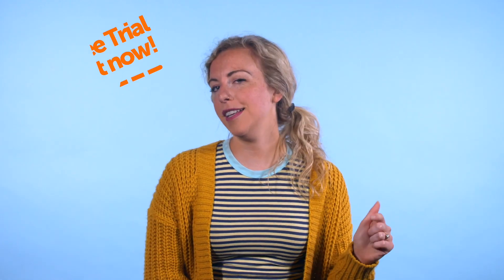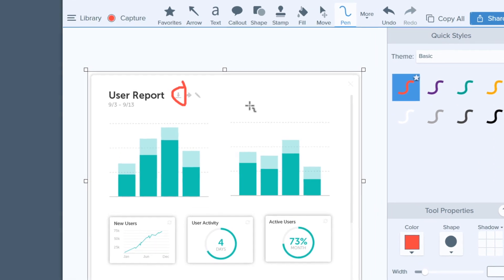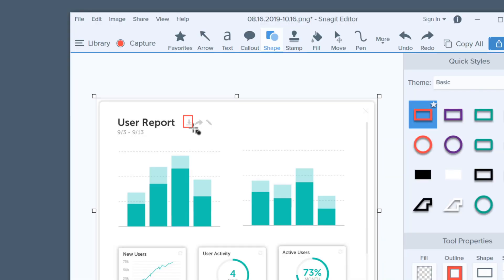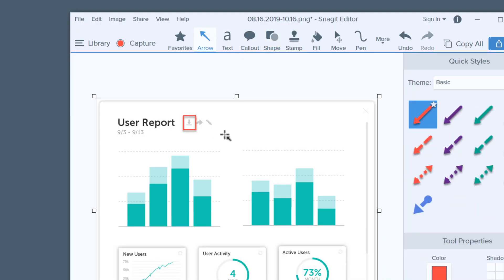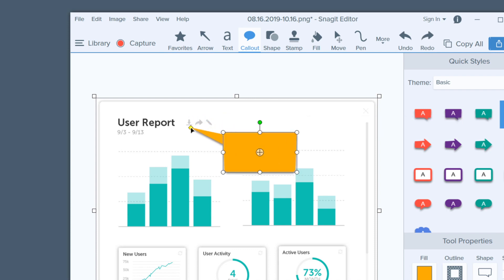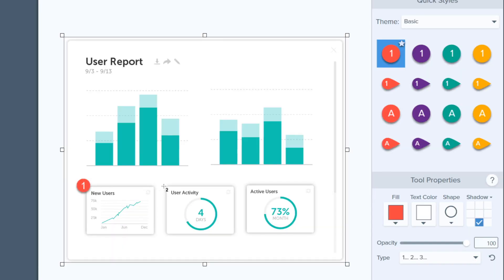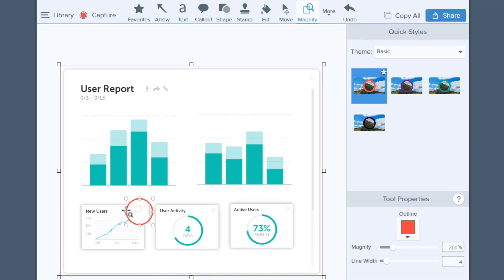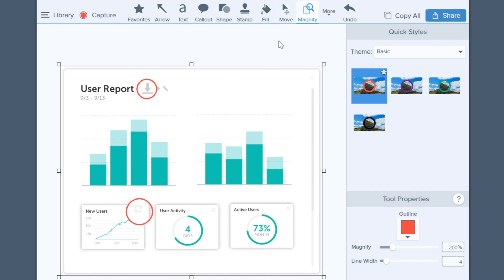How to Take Your Screenshot Game to the Next Level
Want to make your screenshots even more useful? Use callouts to highlight the important information in a screenshot and create professional-looking documentation.